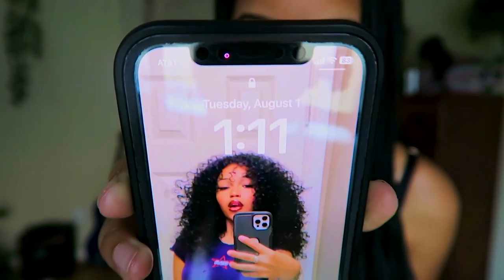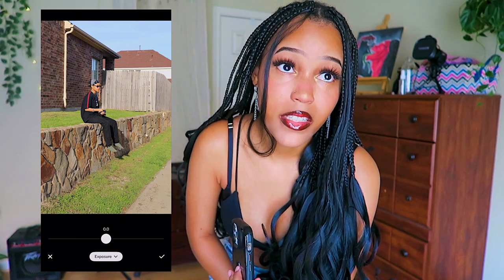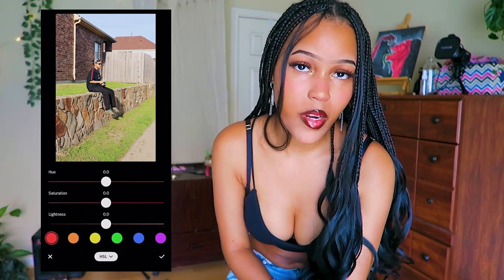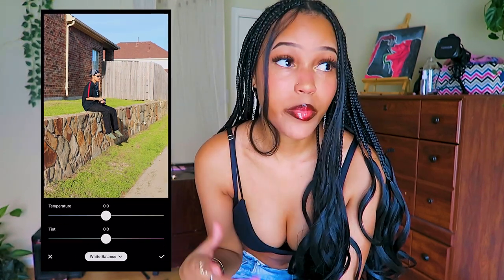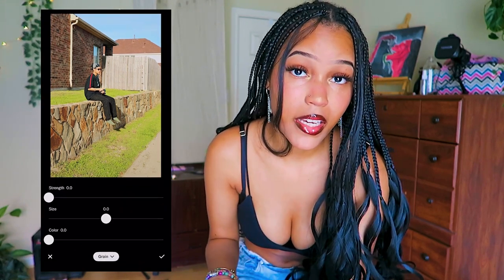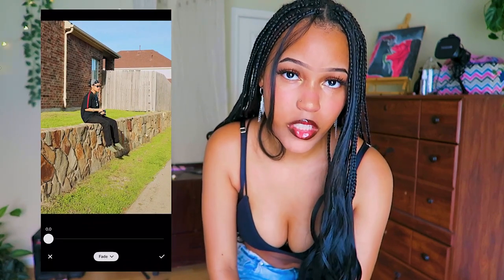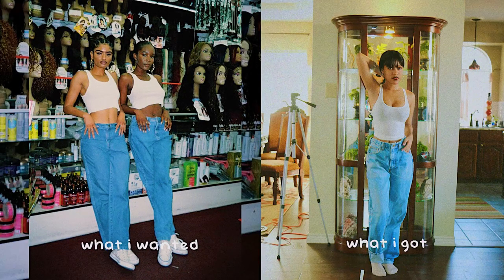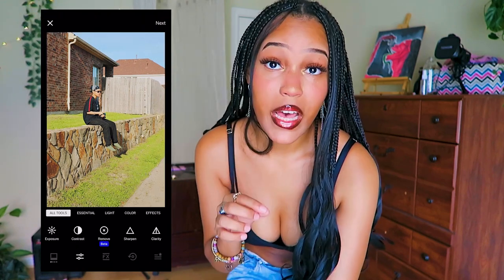How to get the “Film” look on your Photos using Only Your iPhone and VSCO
lil color grading tutorial

Shot on Canon Powershot G7X

love u my babies ♡
tags ♡
vintage photo effect
digital cameras that shoot like film
color grading
color grading premiere pro
cinematic color grading
photography tips
how i take my self portrait
how to make cinematic films
how to edit my pictures
how to
tutorial